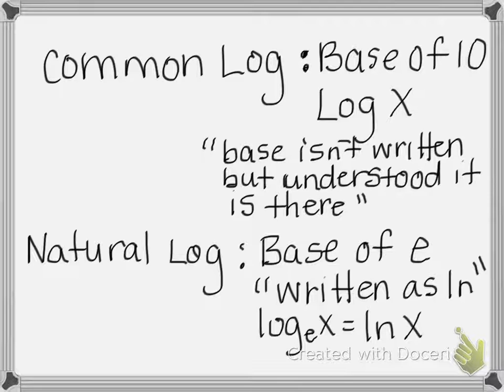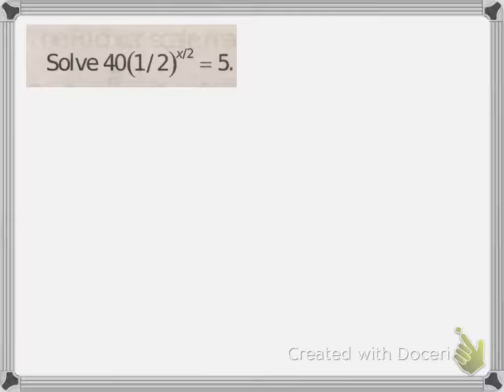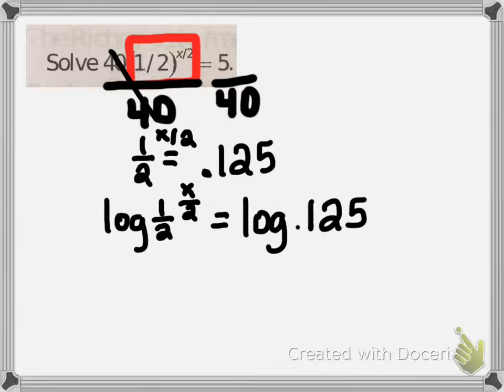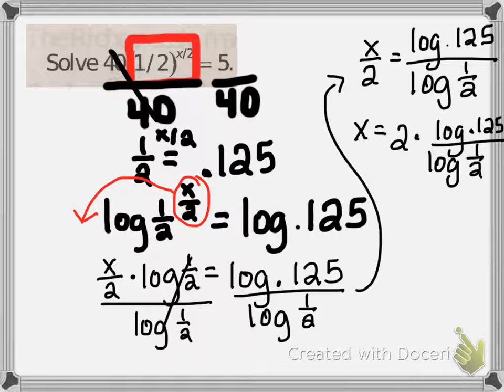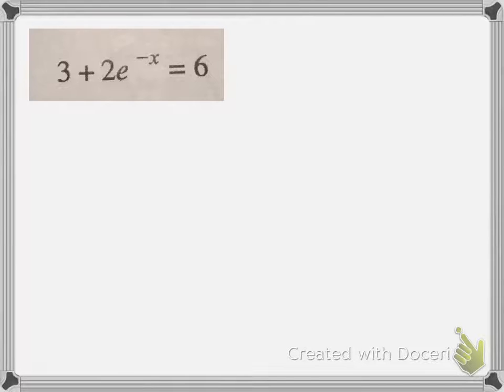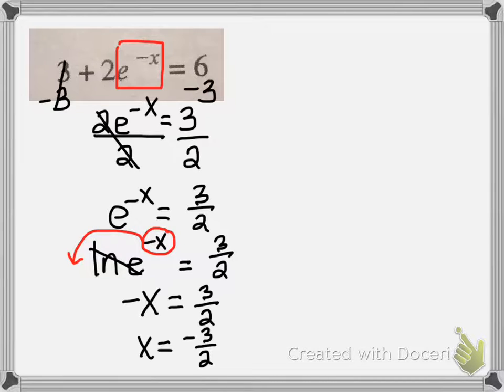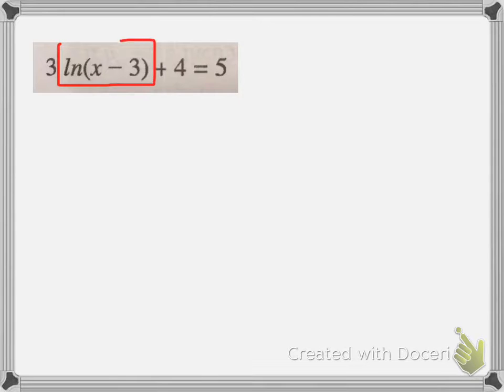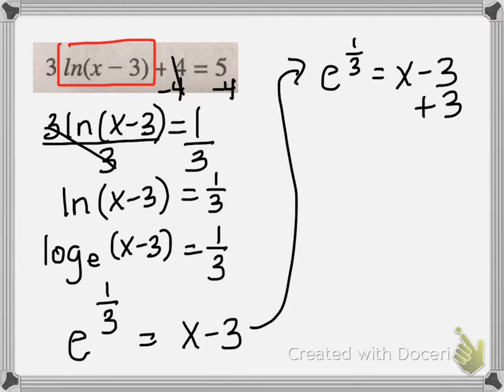Solving Exponential and Logarithmic Equations Examples